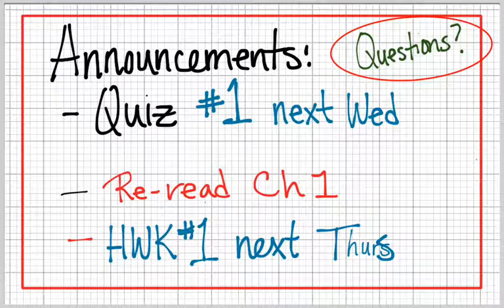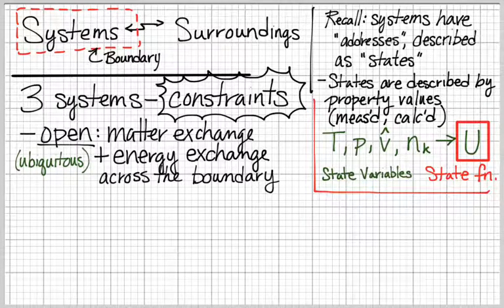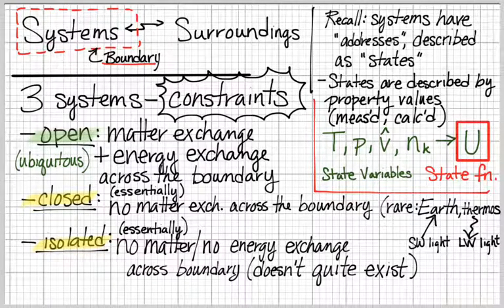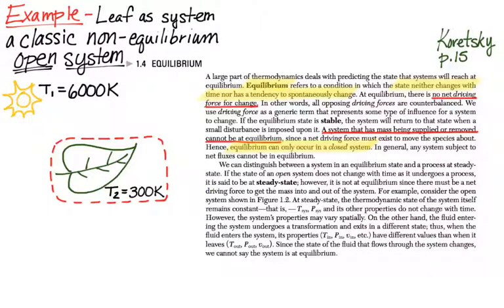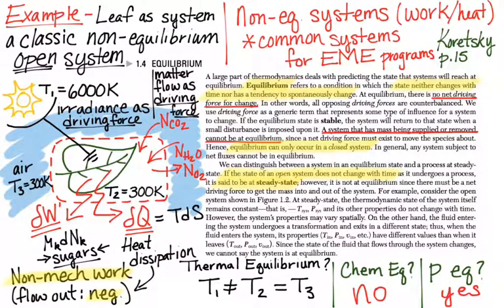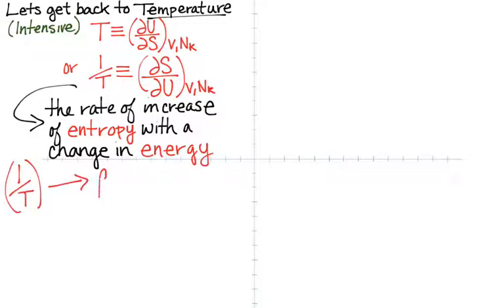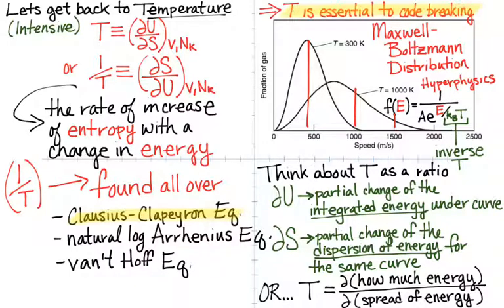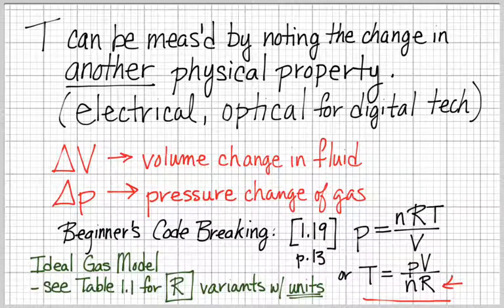L4: System Constraints and Temperature Meaning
This recording was developed for students of the energy and mineral engineering thermodynamic course at The Pennsylvania State University.